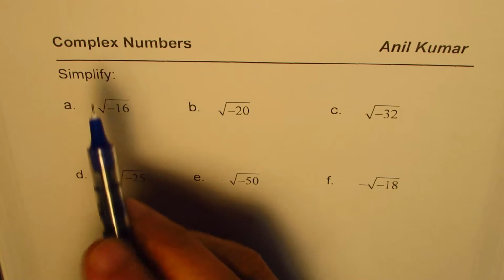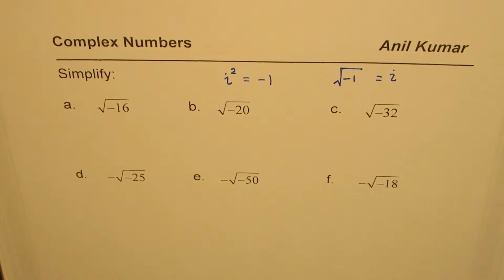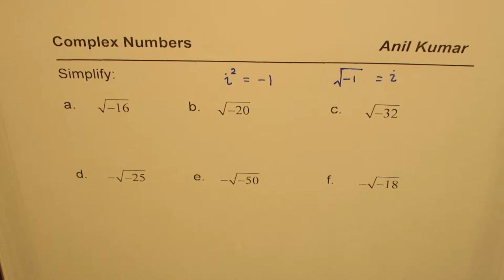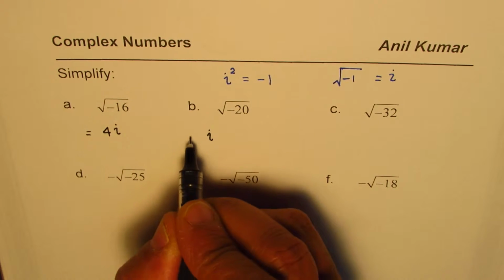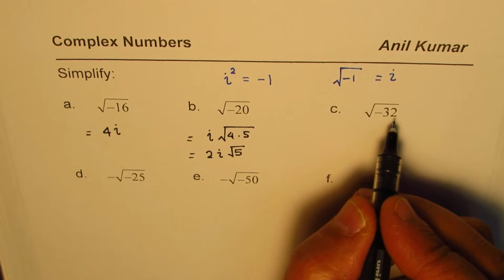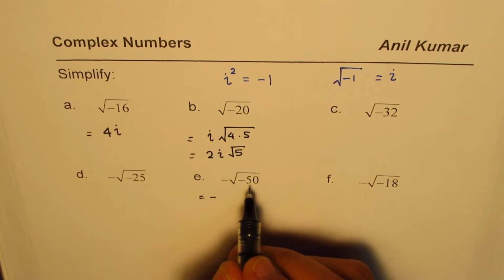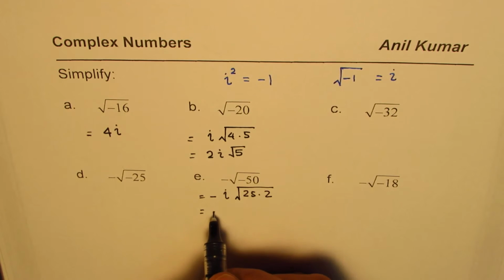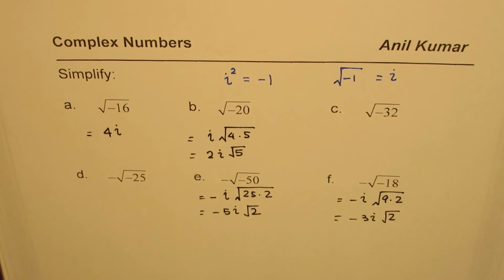Evaluate Squareroots of Complex Numbers